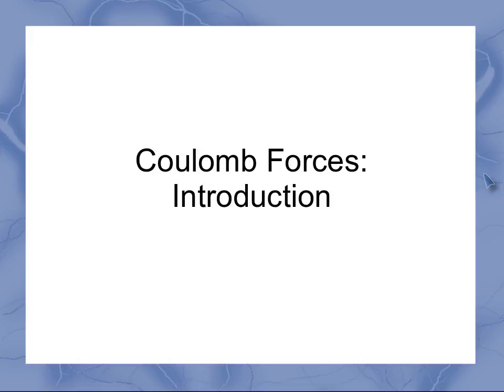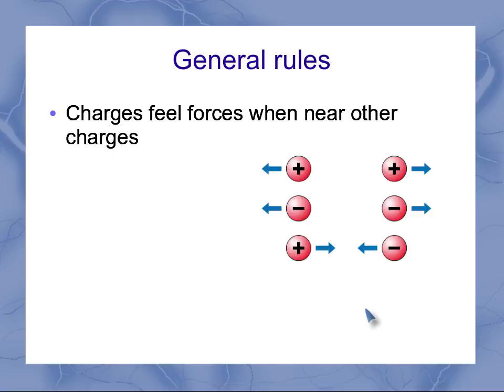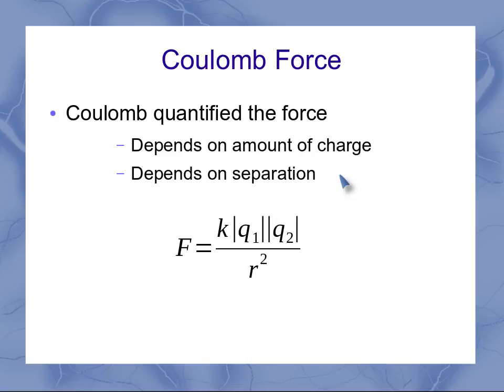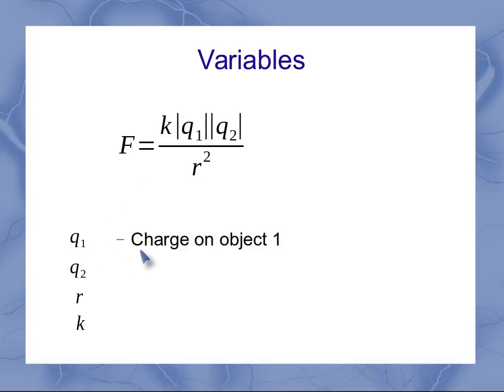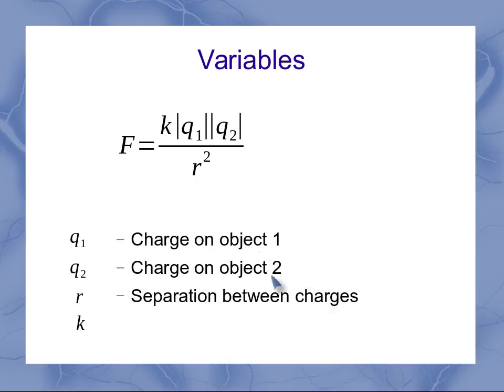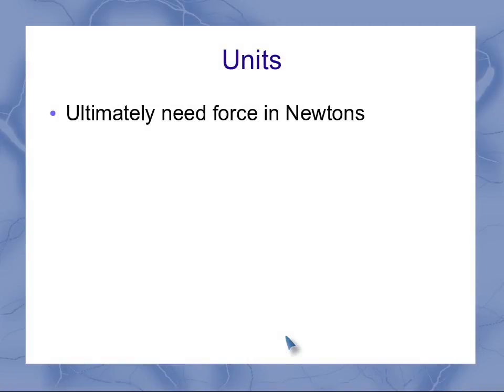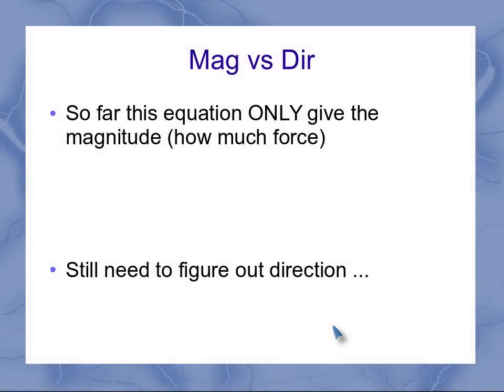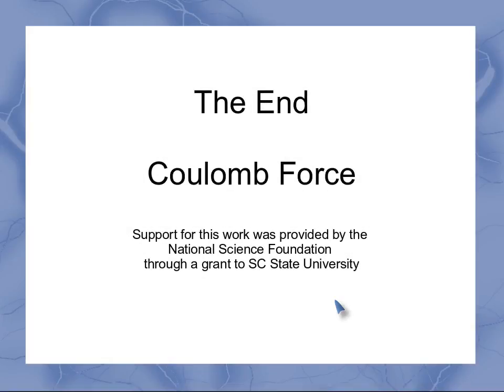Coulomb Force: Introduction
This video introduces the formula for Coulomb's Law which calculates the force between two point charges. In this video we introduce the equation, explain the variables, and examine the units for the magnitude of the force.